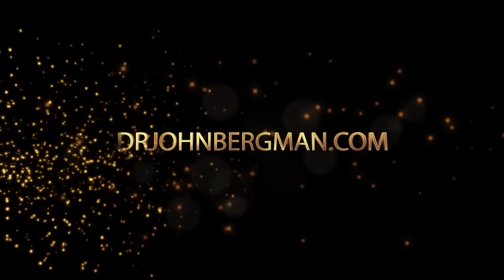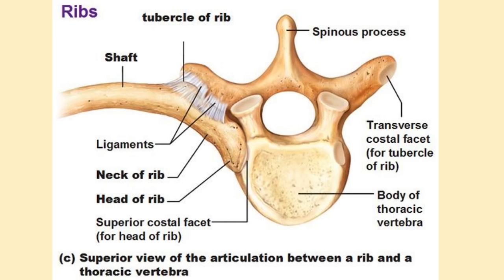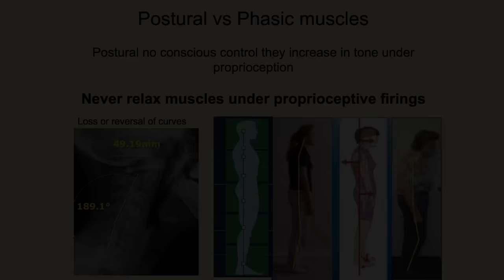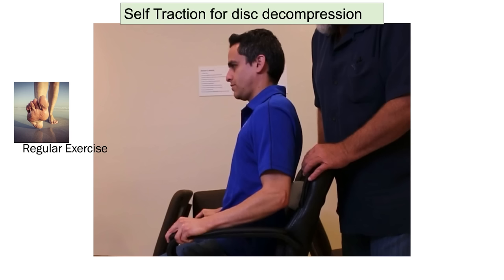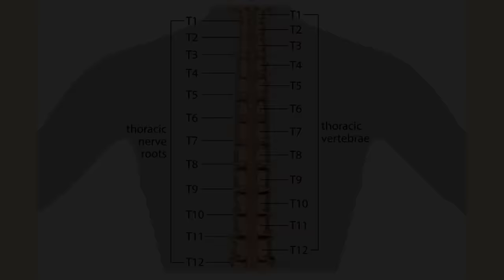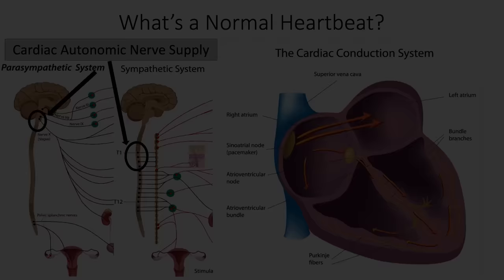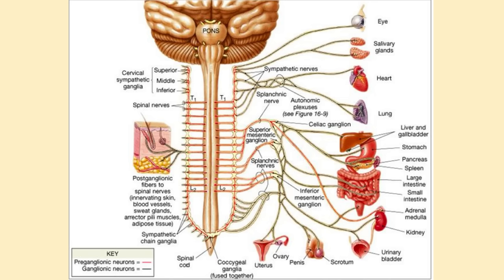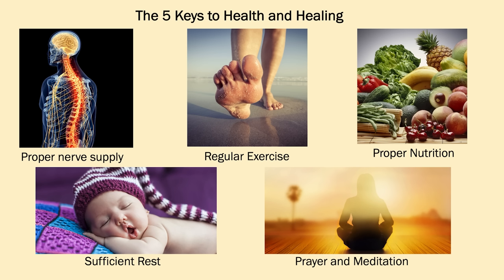Thoracic Spine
Dr. B’s Facebook Fanpage

HUNTINGTON BEACH CLINIC:
18582 Beach Blvd #22,

MEXICO CLINIC:
4558 Agua Caliente Blvd. Ste. CC 1B, Tijuana, Mexico

CODE: BERGMAN14

What is Extreme Health Academy?
With the world becoming increasingly toxic and the incredible lack of knowledge regarding appropriate healthcare, it has never been more important to take charge of your health and your life.  The Extreme Health Academy is a website that's full of information to help you learn what to do to thrive in this world.
Best of all this website is a community of people ready to help others on the road to optimal health with features like an online forum, courses, workshops, live sessions, podcasts, a supporting community, and much more!
Get ready to start taking control of your health!